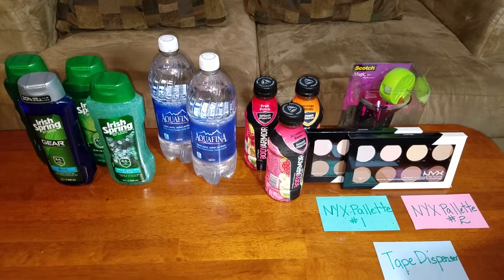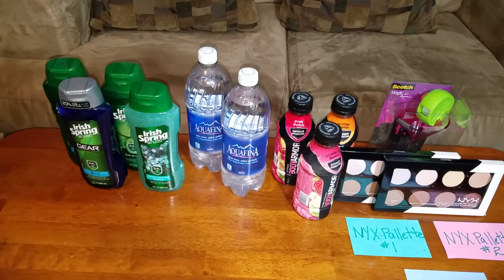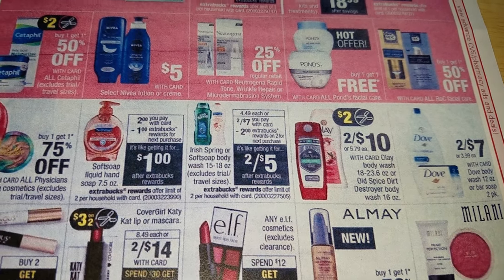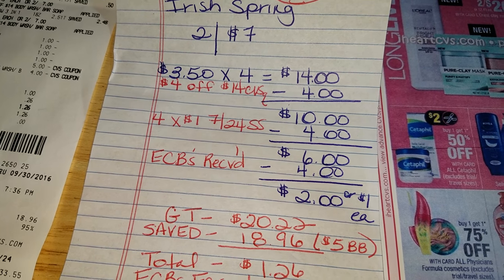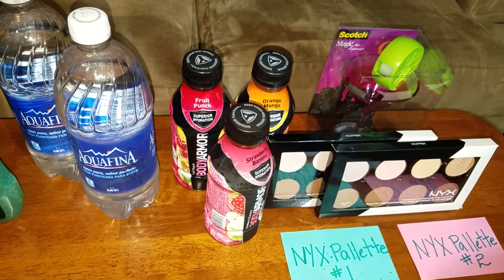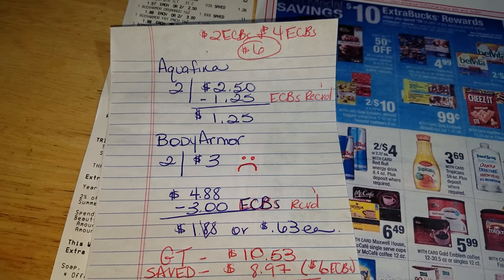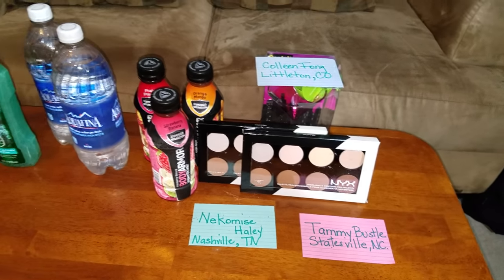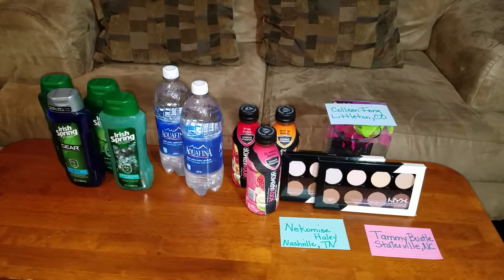My Mini CVS Couponing Haul + Giveaway Winners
My mailing address is:
Arnetta Higgs